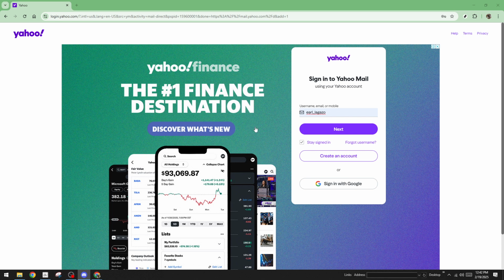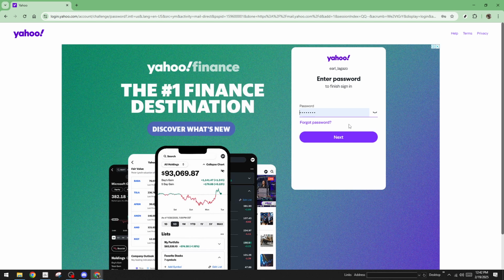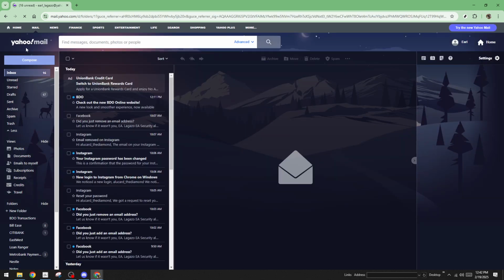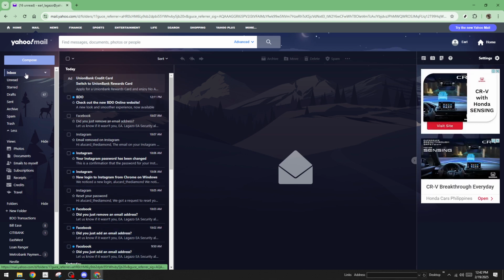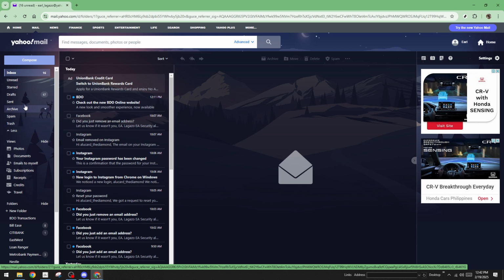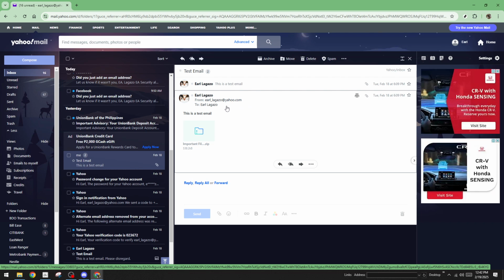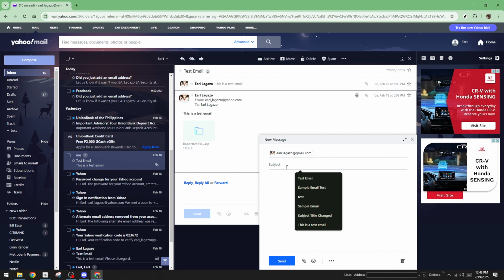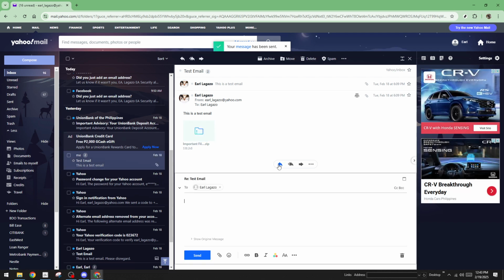How to Use Yahoo Mail Full Beginners Guide [2025 Full Guide]